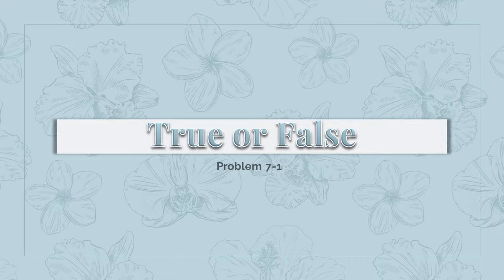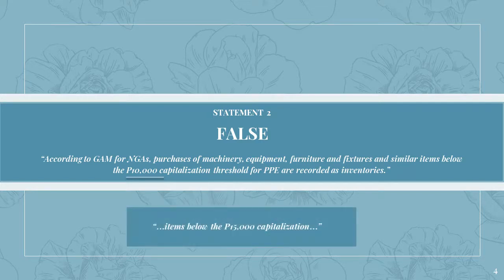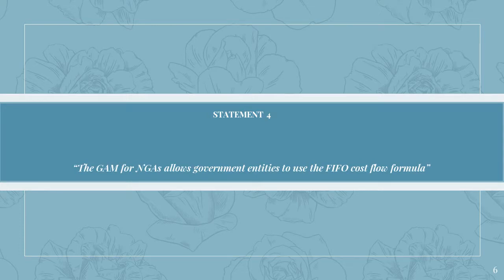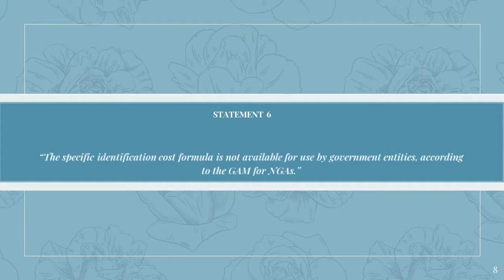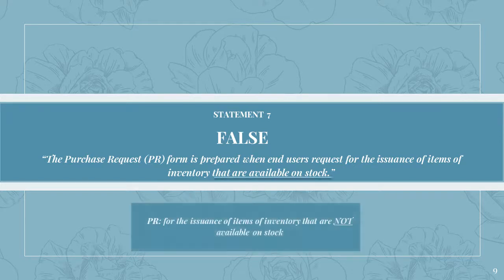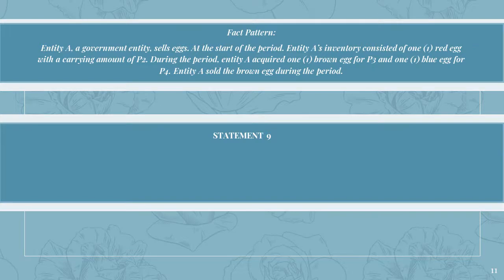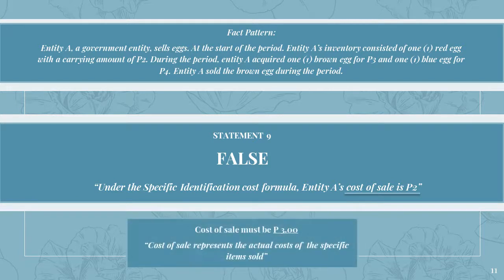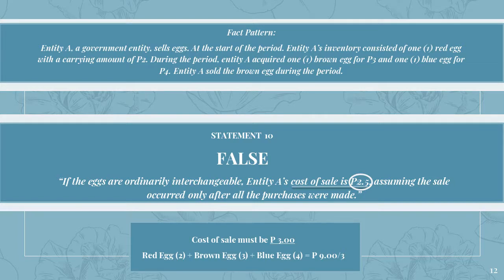Problem 7 1 True or False Millan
Credits to Ms. Shajeda Ambola
Classroom Discussion
Chapter 7 End Questions
Millan Govt Acctg & NPO